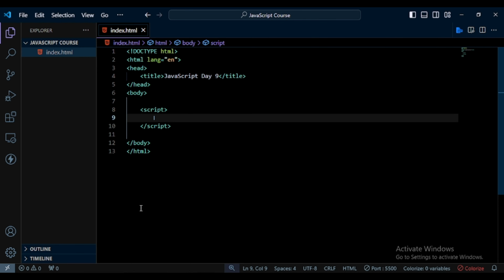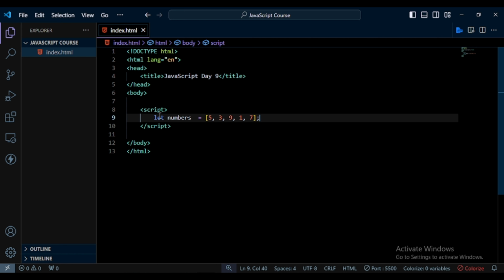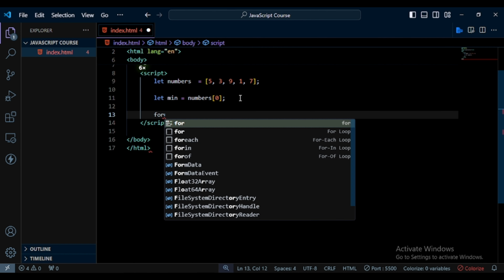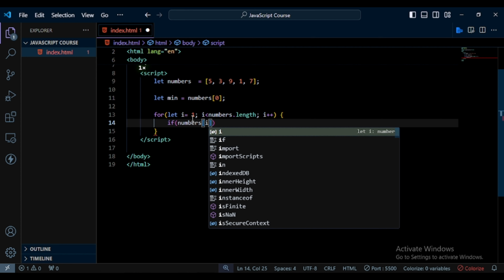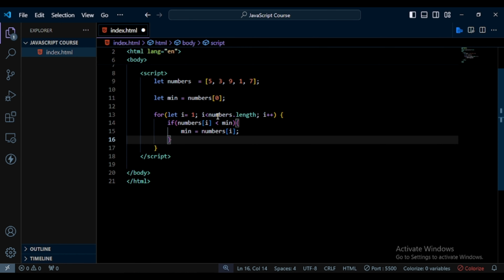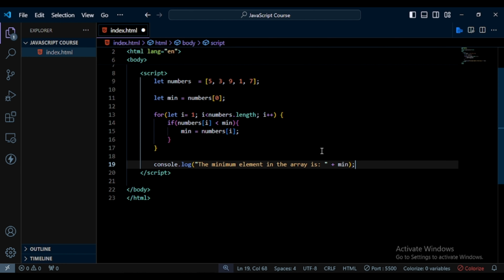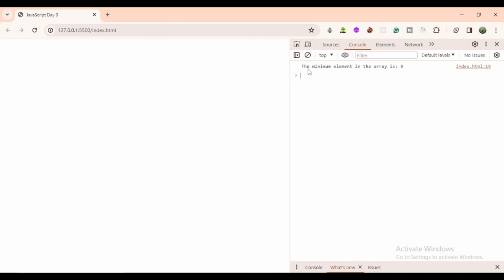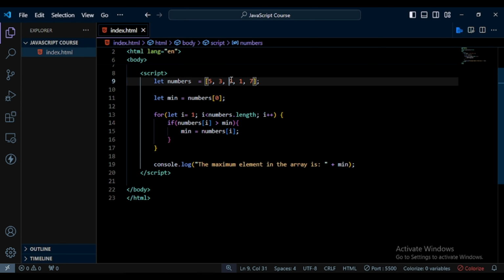Basic JavaScript Challenges Day 9 | Find the Minimum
JavaScript Challenges / 20 days basic JavaScript Challenges / javascript array / js course / find the minimum

Hi everyone welcome to Day 9 of 20 days basic javascript Challenges. Today, we're going to tackle a common programming task: finding the minimum element in an array. Arrays are versatile data structures in JavaScript that allow us to store and manipulate collections of values. Knowing how to efficiently work with arrays is essential for any JavaScript developer.